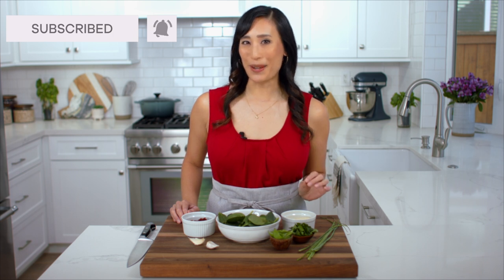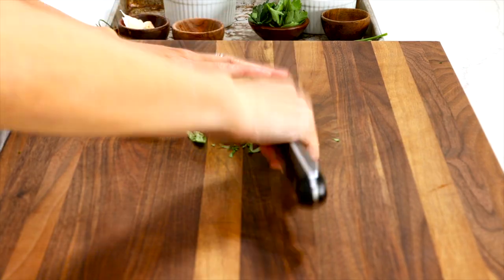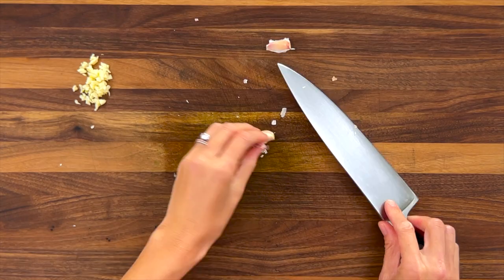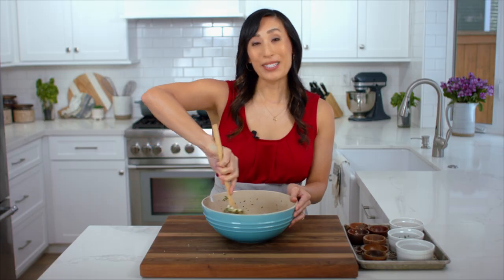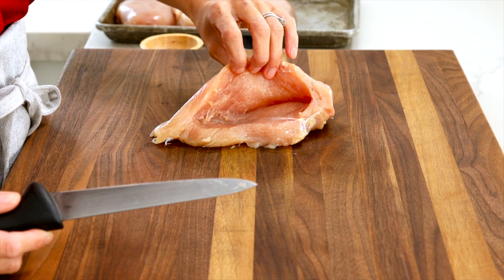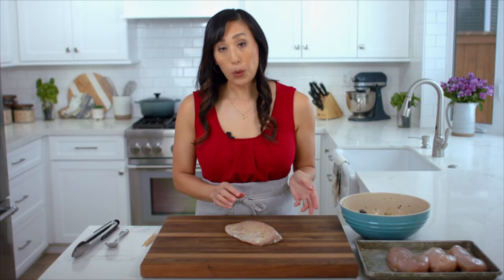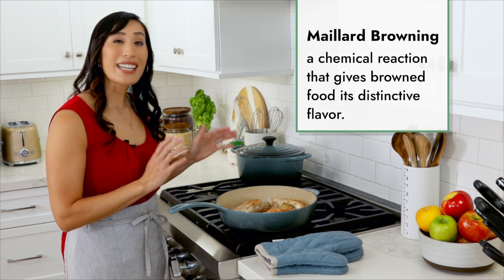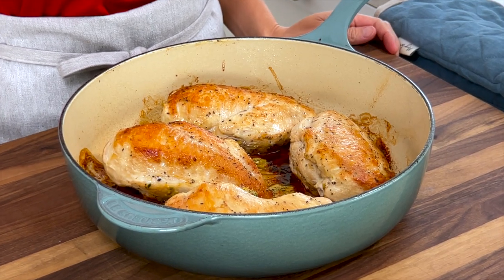Stuffed Chicken Breast with Creamy Sun-dried Tomato Filling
A delicious low carb Tuscan-inspired stuffed chicken recipe with a mixture of spinach, herbs, cheese, and sun-dried tomatoes.
__ ⬇️⬇️⬇️⬇️ RECIPE BELOW ⬇️⬇️⬇️⬇️__

🕑 INSTRUCTIONS:
00:00 Intro
00:24 Prepare the Seasonings
02:29 Prepare the Aromatics
02:49 Combine the Filling
03:57 Chicken Selection
04:11 Cut a Pocket
04:44 Season the Meat
05:10 Add the Filling
05:36 Seal the Opening
06:11 Sear the Meat
06:53 Bake the Chicken
07:07 Check for Doneness

0:25 Preheat the Oven
0:42 Prepare the Bell Peppers
1:45 Prepare the Aromatics
2:35 Cook the Beef
3:50 Cook the Vegetables
4:10 Add the Cheese
4:19 Stuff the Peppers
4:43 Bake the Peppers
5:16 Garnish and Serve

• Saucier Pan

✅ INGREDIENTS:
• 4 ounces cream cheese
• ½ cup grated parmesan cheese
• 2 cups baby spinach
• ¼ cup sun-dried tomatoes
• 1 tablespoon chopped basil
• 1 tablespoon chopped parsley
• 1 tablespoon sliced chives
• 1 teaspoon minced garlic
• 1 ½ teaspoon kosher salt
• ¾ teaspoon black pepper
• 4 boneless skinless chicken breast
• 2 tablespoons olive oil